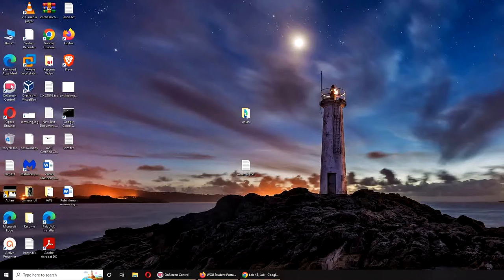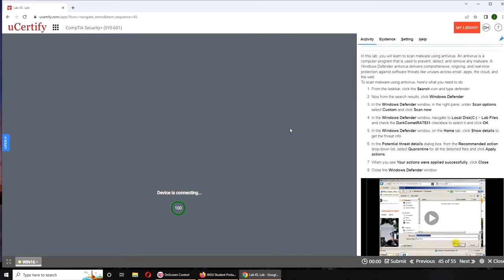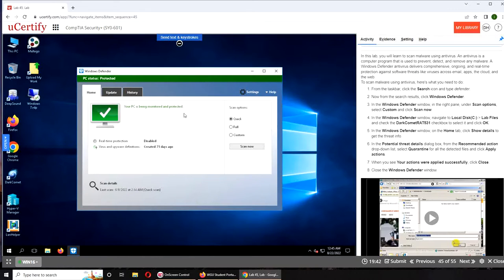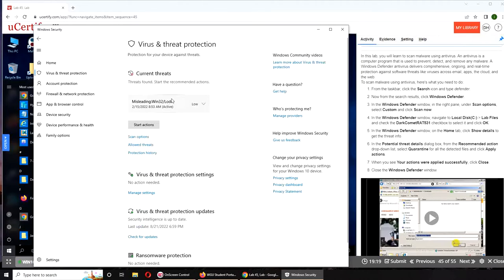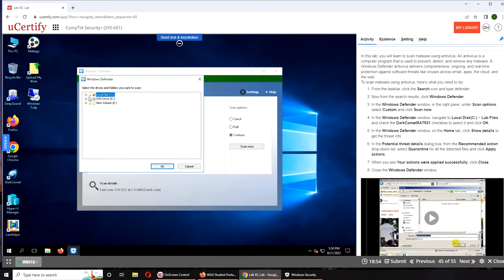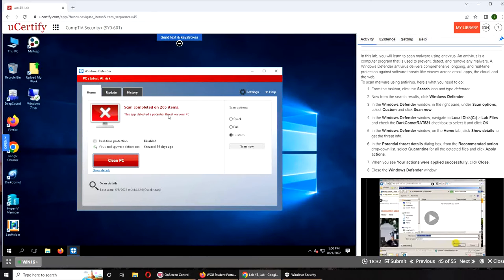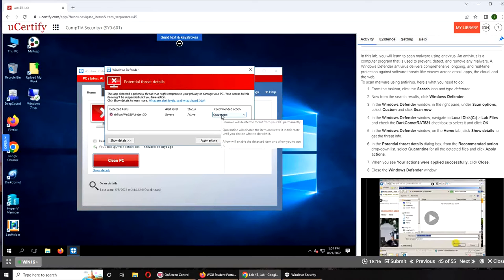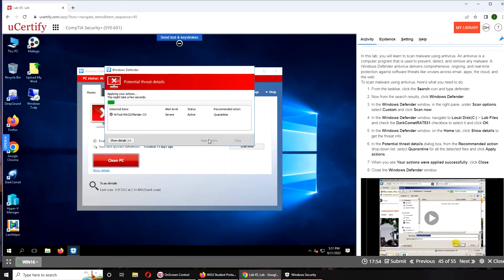Using an Anti Spyware Tool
In this lab, you will learn to scan malware using antivirus. An antivirus is a computer program that is used to prevent, detect, and remove any malware. A Windows Defender antivirus delivers comprehensive, ongoing, and real-time protection against software threats like viruses across email, apps, the cloud, and the web.
To scan malware using antivirus